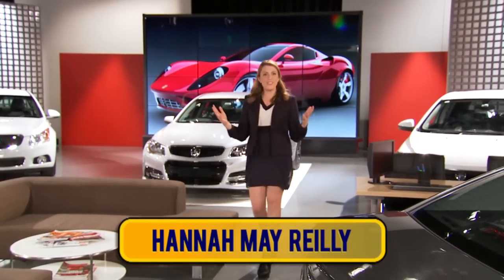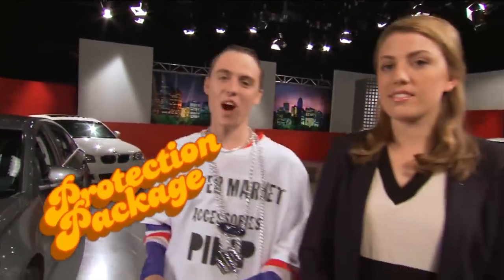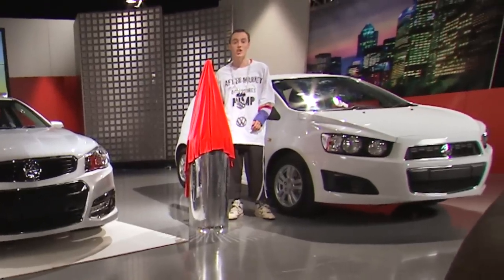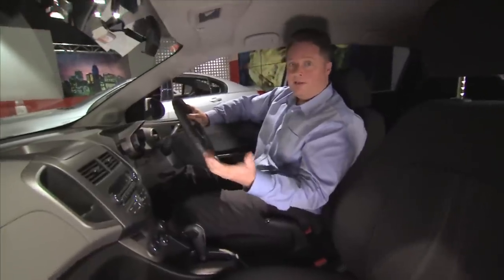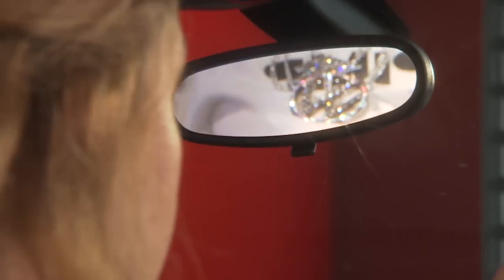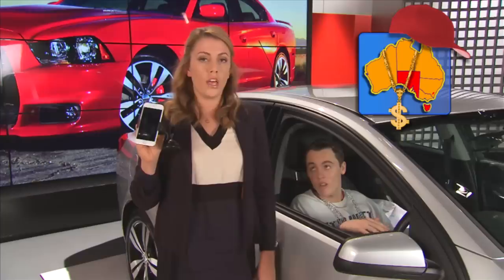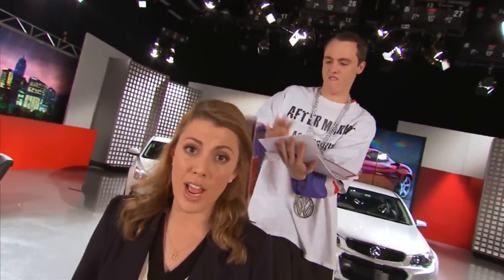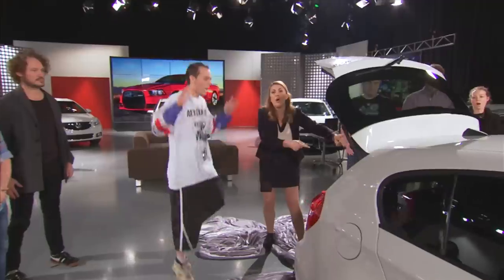Unnecessarily Pimp My Ride | The Checkout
Hannah Reilly presents her first full report for The Checkout with Unnecessarily Pimp My Ride. It's the new car add-ons to exercise extreme caution about, and the MTV parody you’ve all been waiting for The Checkout to do.

(where you can send in video complaints)